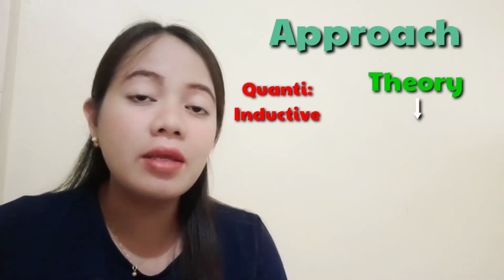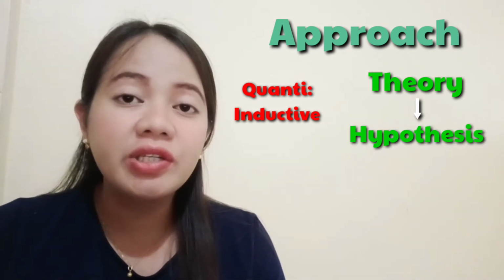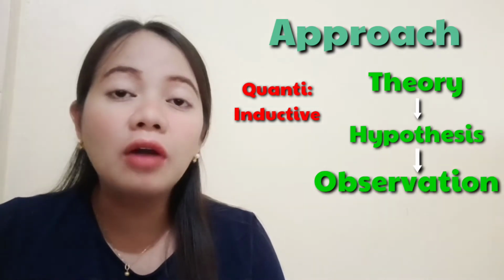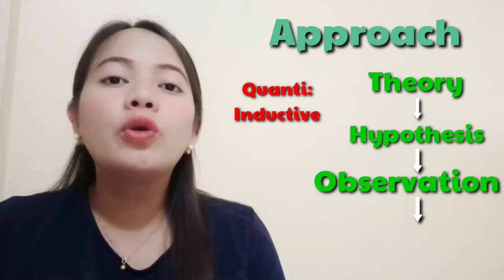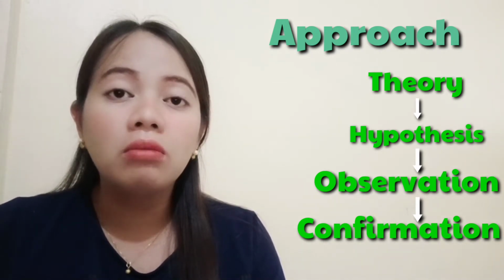LessonVlog 1.1 (Characteristics of Quantitative Research)